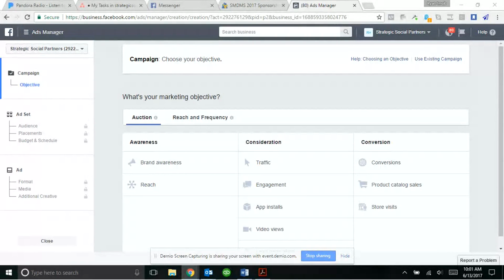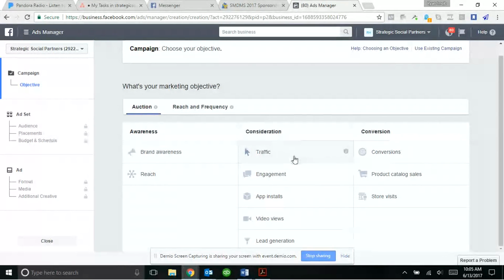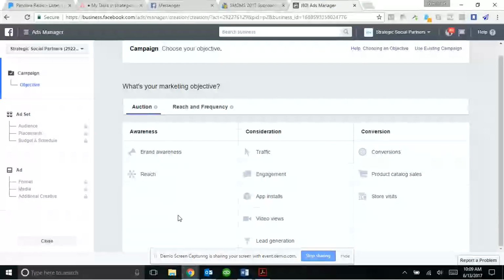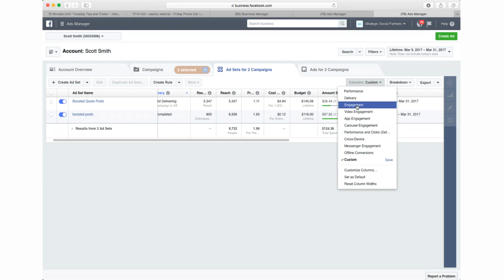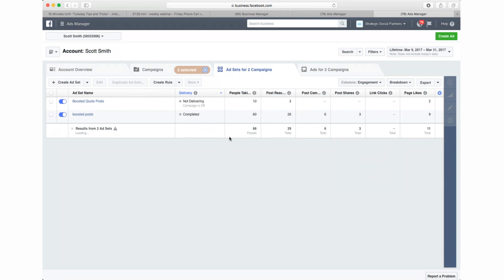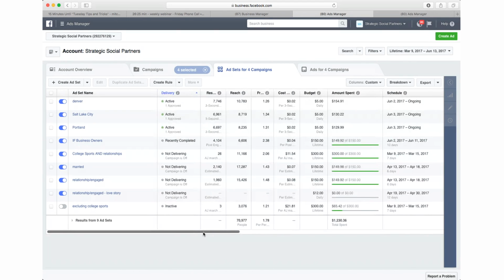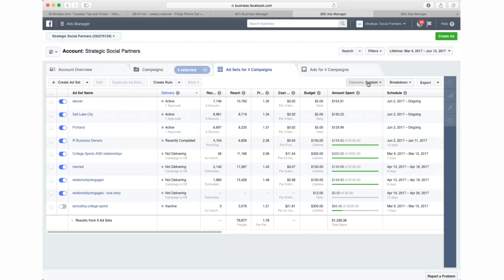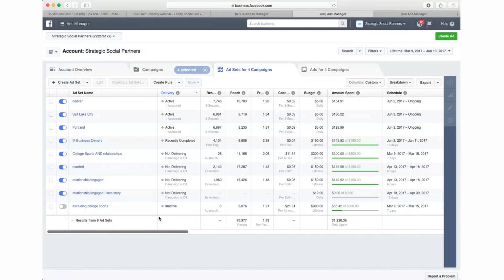Tips & Tricks- Awareness Campaigns- June 13, 2017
Build trust and familiarity with Awareness campaigns

When you are first getting started telling your story to your online audience, it will be a good idea to start by introducing yourself rather than going straight for the sale. you may be eager to start converting your ad dollars into sales but remember that warm markets convert easier than cold ones. Consider warming your audience up by running an awareness campaign or two before going on to more conversion friendly objectives.
Facebook currently offers us two awareness campaign options; Brand Awareness and Reach. Brand awareness campaigns have higher interaction rates while reach campaigns get more views for lower costs. Try to utilize both types of awareness campaigns to get your name out there and build some brand recognition when your company first hits the web and you’ll have warm markets in no time.